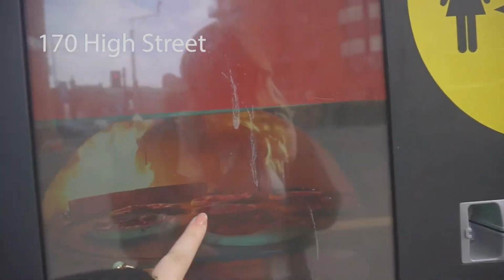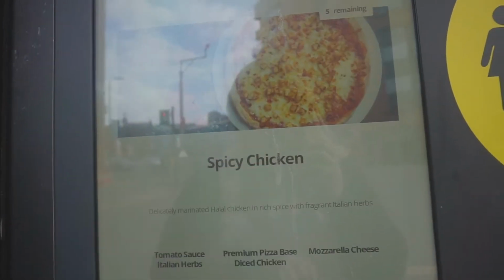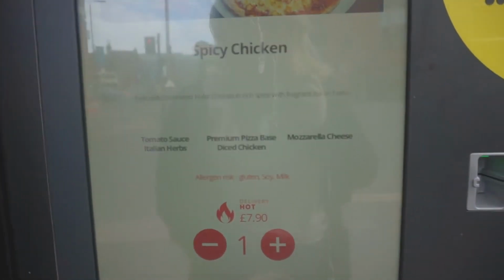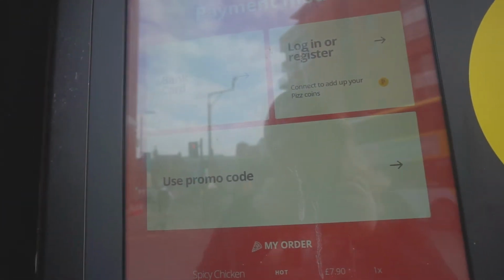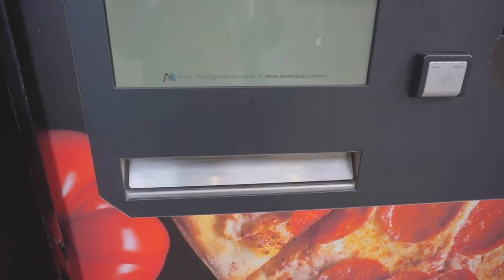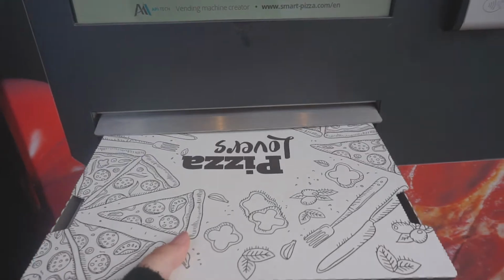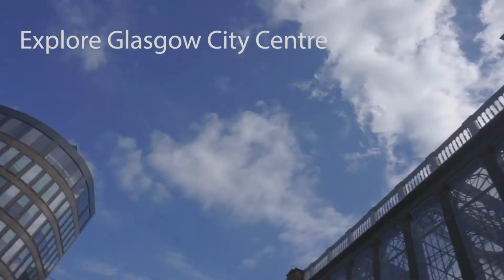WHAT TO DO with 72 HOURS in GLASGOW | UK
Hey guys! Join me explore glasgow in 72 hours! What to do and where I ate with 3 days in glasgow! I spent 3 days in glasgow as a short domestic break seen as international travel isn't yet an option. If you want to know what to do in glasgow in 3 days, then make sure you watch my video!

Music;
Poured - Lauren Duski

Filming equiptment;
Sony a6000 and iPhone 11.